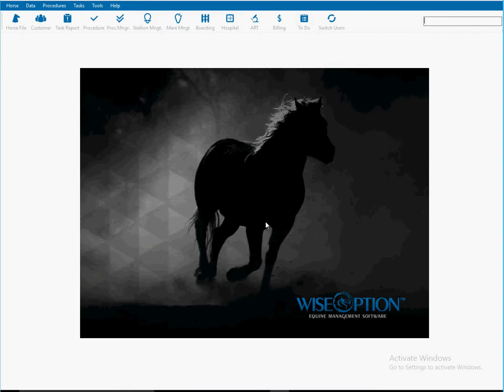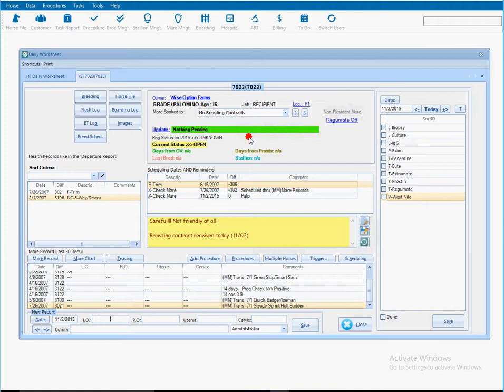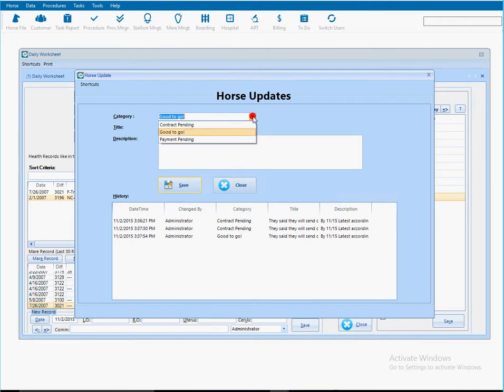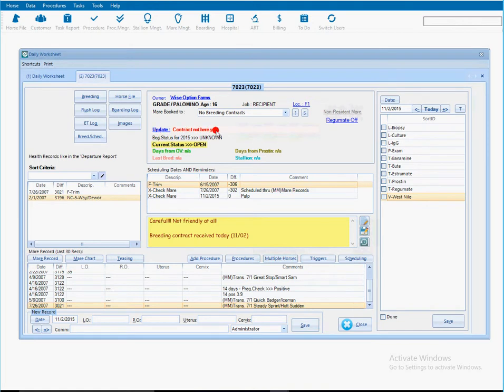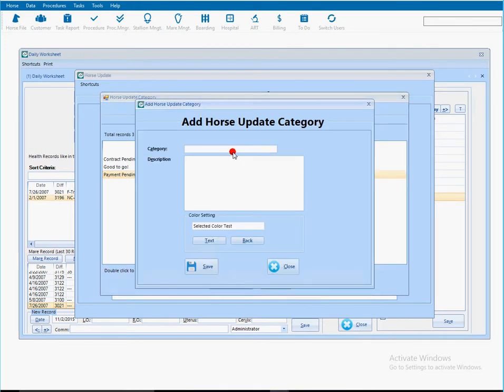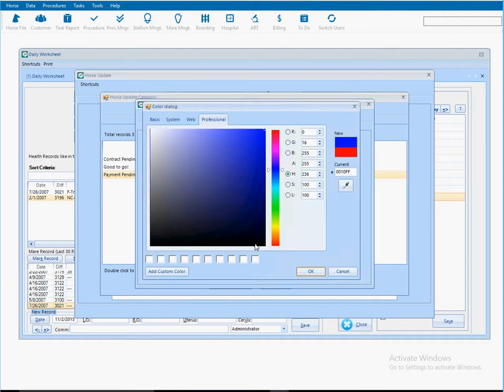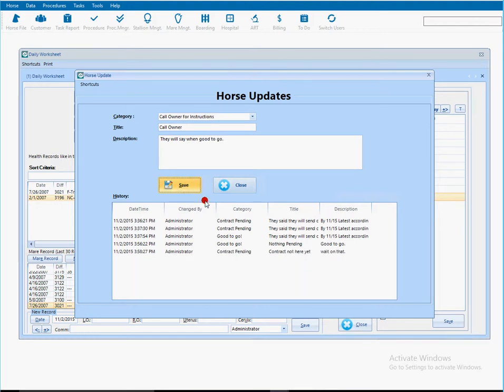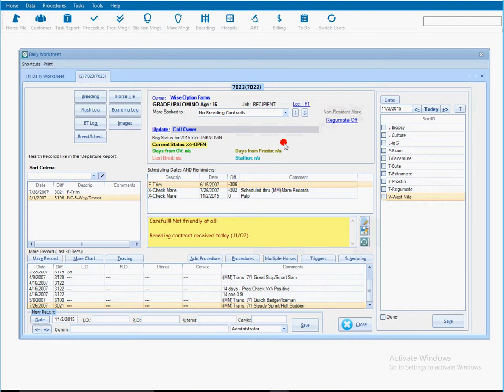Horse Update Label in Mare Summary Card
Custom Field to label horse updates for easy reading while scanning a mare summary card.